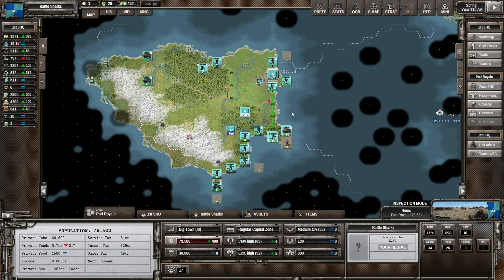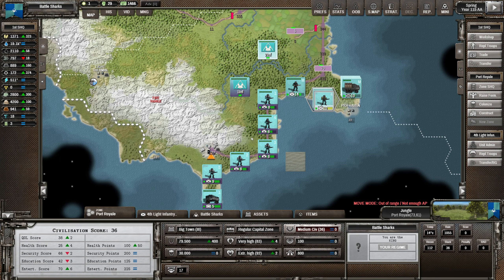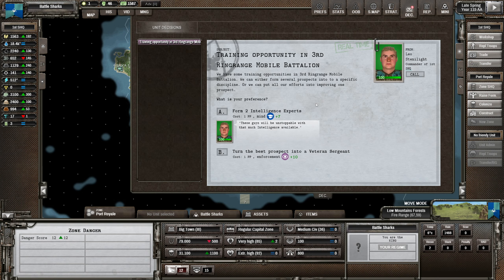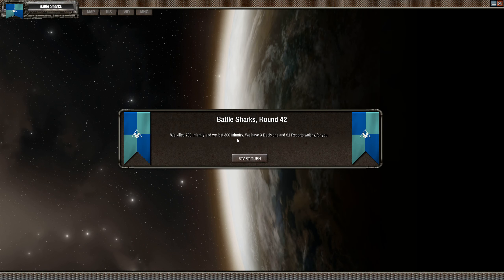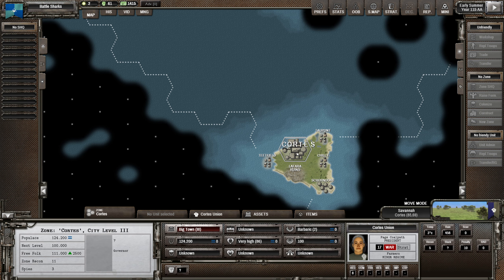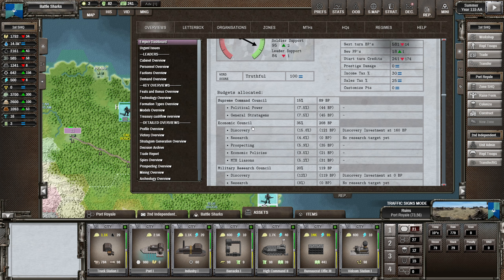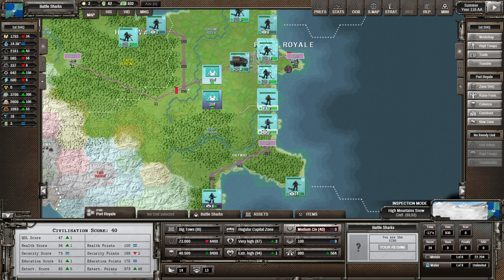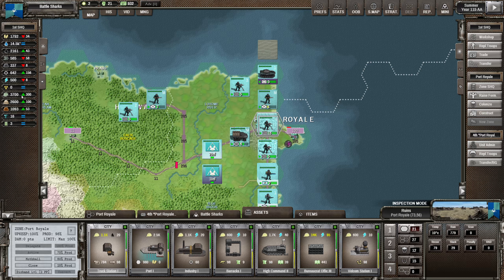BATTLEMODE Plays: Shadow Empire Oceania | Water World | Episode 013 - Plans for an Island Hop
Shadow Empire is my favourite strategy game, a masterpiece 4X/Wargame hybrid from VR Designs, published by Matrix. In this new series, I ramp the difficulty up to Extreme and play on what I expect to be a fairly difficult planet in the hopes of testing the AI out properly.

explorminate.co